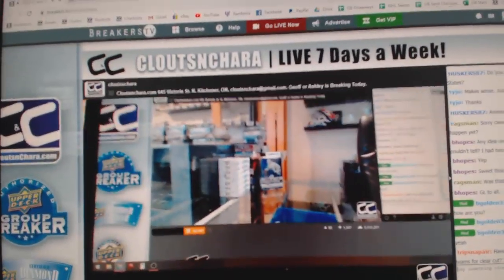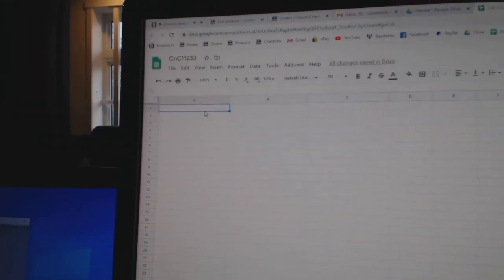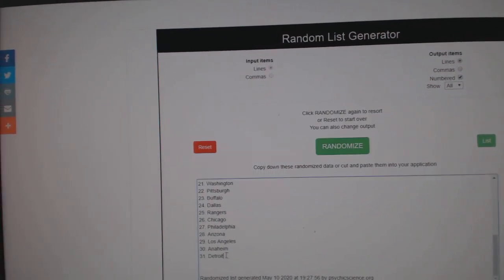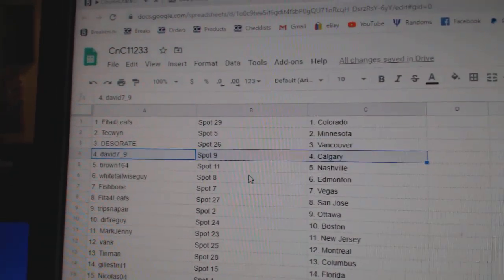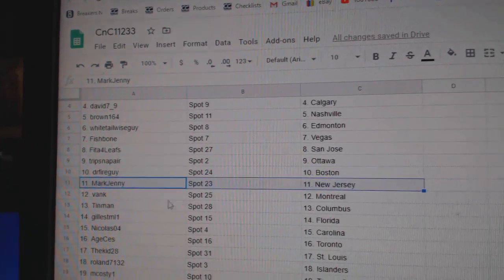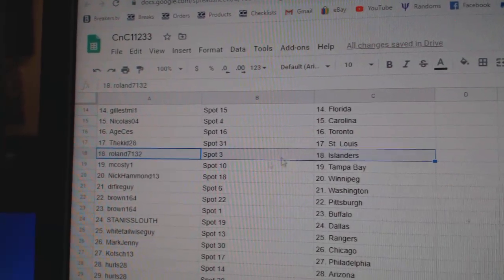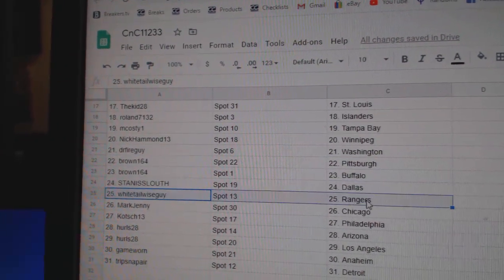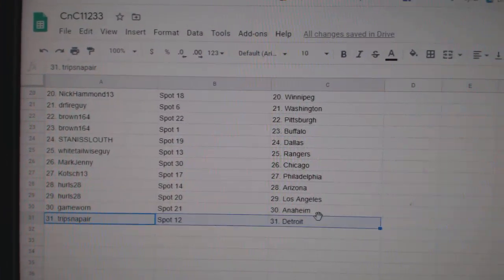Team Randoms - C&C GB #11,233